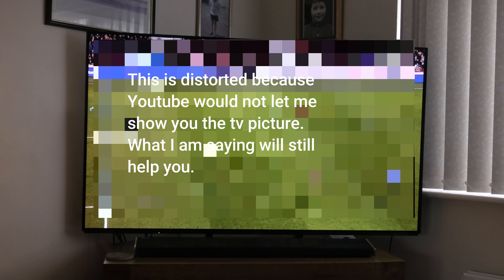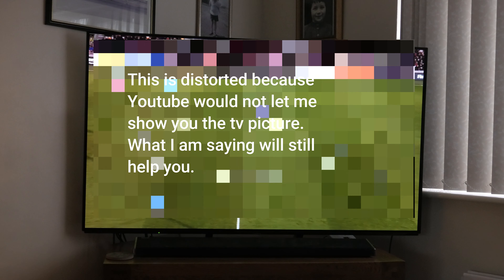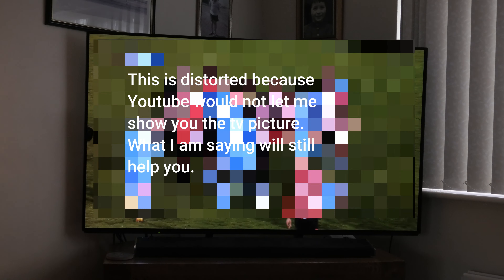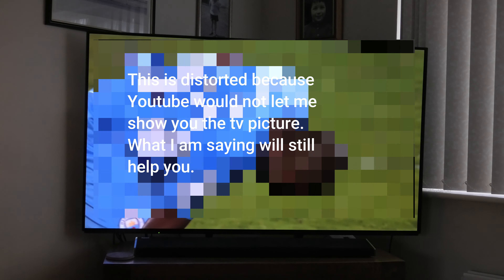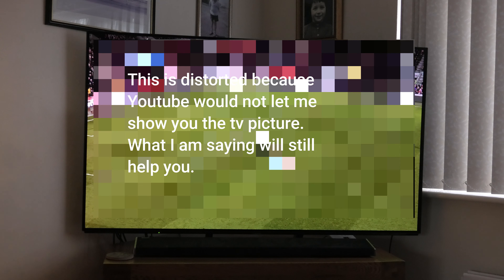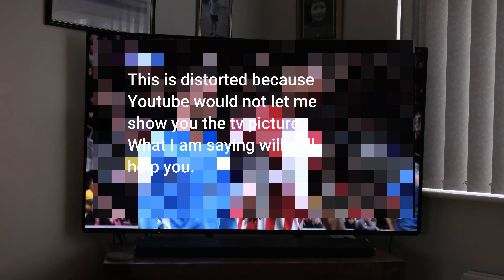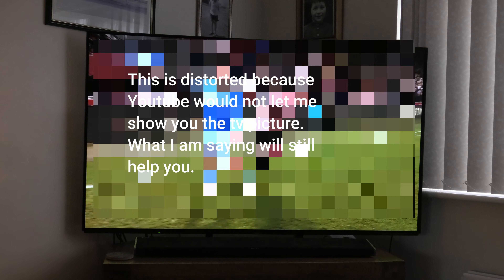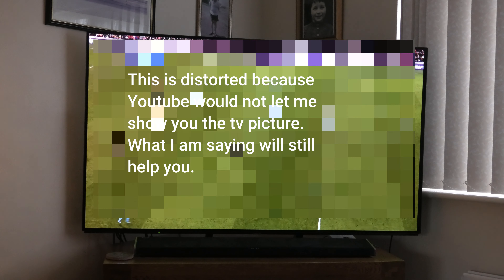Poor Amazon Prime football picture quality.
The best way to get the best picture quality out of Amazon prime.